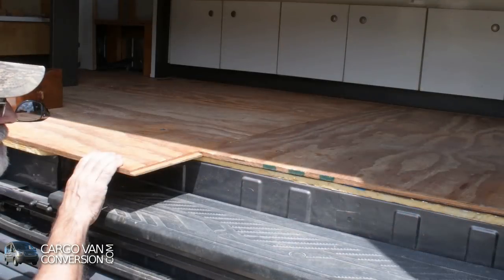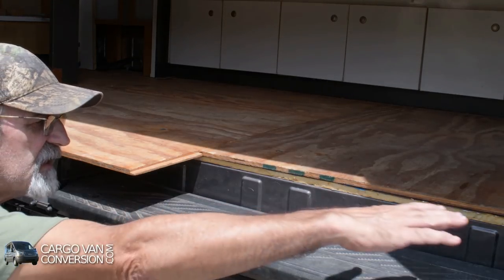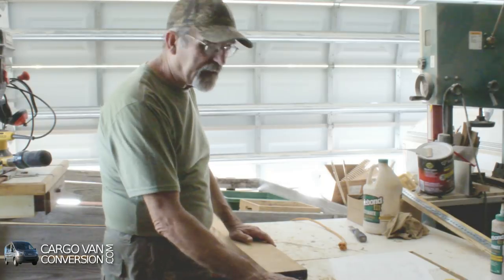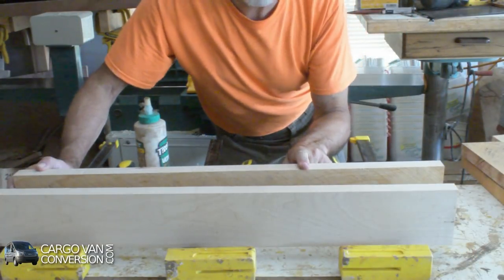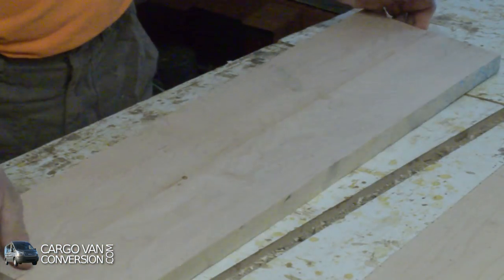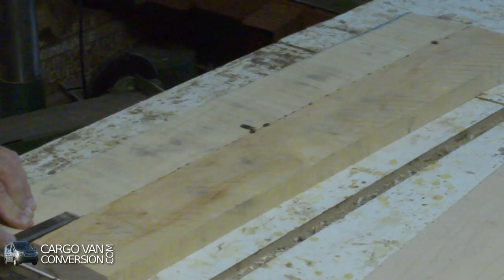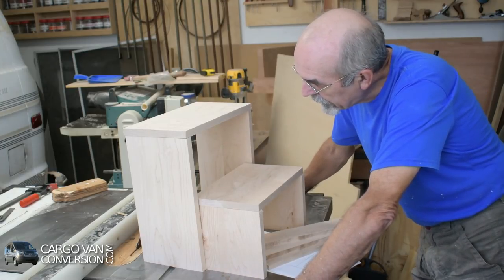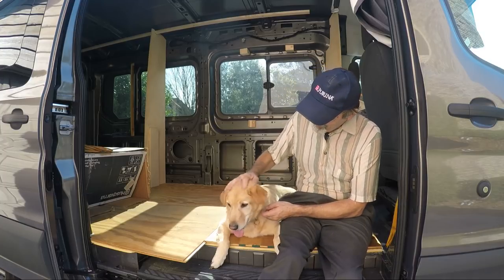How to build a collapsible RV step stool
Creating a foldable step stool for the Transit van. After being made aware of the possibility to close up the step-in area, I went ahead by making some plans for a step stool, that could be readily disassembled and stored in the former step-in area. With the planned 30 inch wide entry, I would have enough room for the individual parts. Main concern for now is, how sturdy the final step stool will be.

Jointer
Hard Maple

Video Editing
Computer: Intel Core I-5 @ 3.10 Ghz
Hard Drives: 6Tb
Operating System: Linux Mint
Video Editing Software: KDEnlive

Cameras
Nikon D500